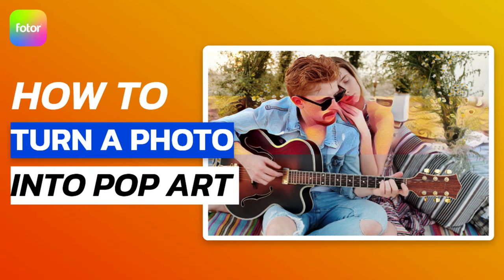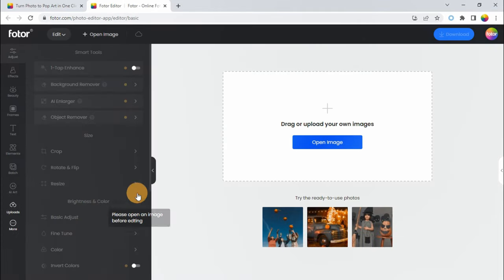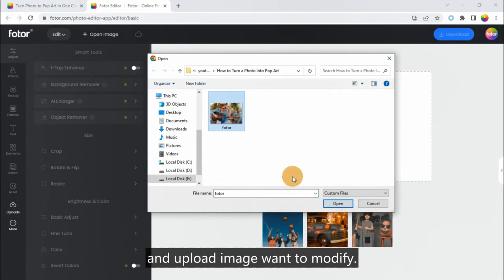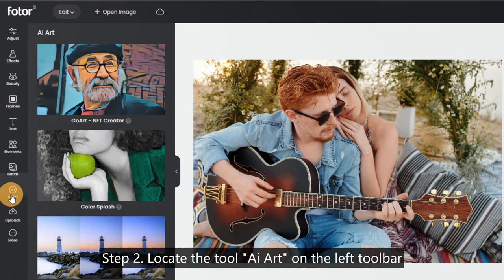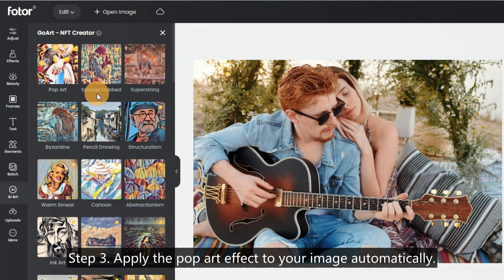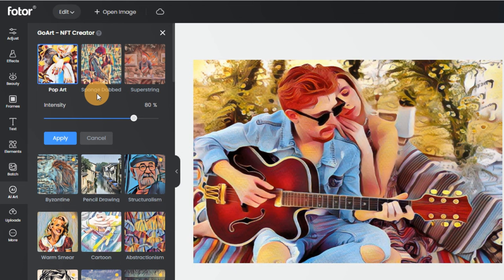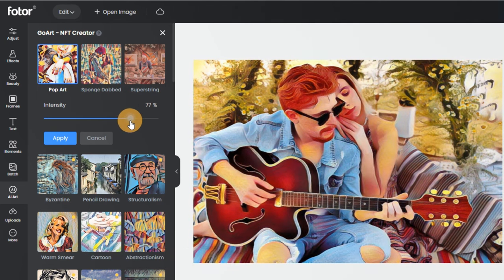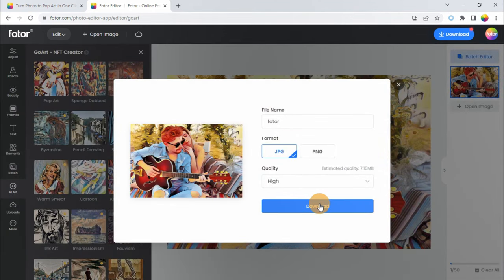How to Turn a Photo Into Pop Art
Pop art painting has attracted attention since it was created, and now it is trendy on social media platforms, people share their pop art creations like Animal Pop Art, Pop Art Flower, etc. Fotor's Pop Art generator allows you to turn your photos into pop art effect and share your magical pop image with others.